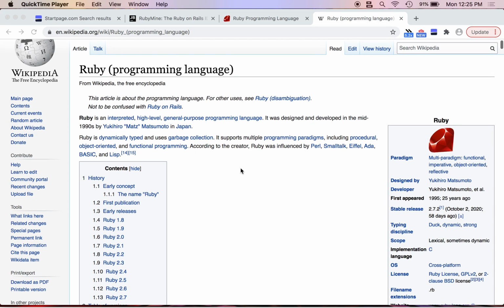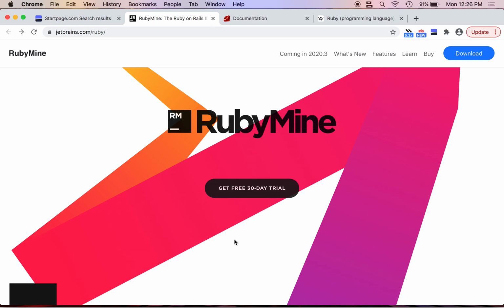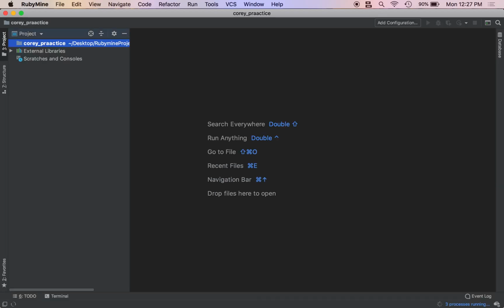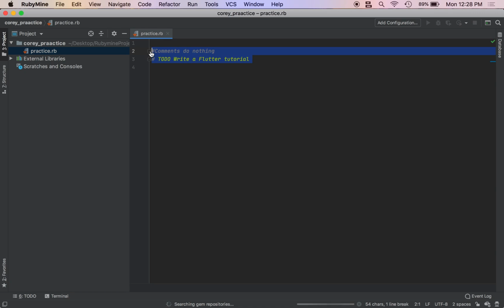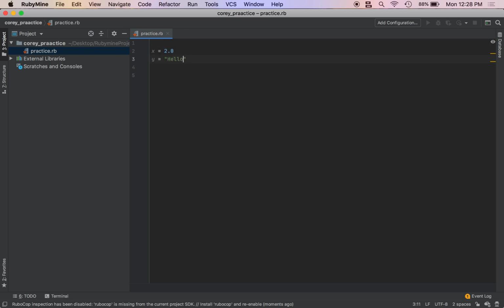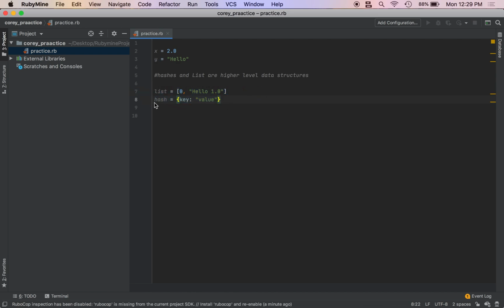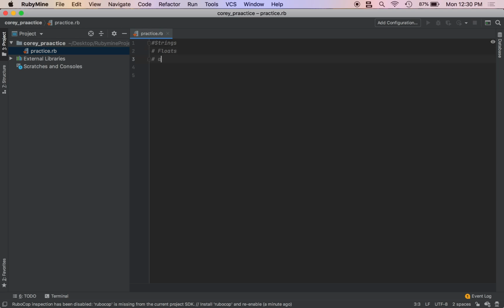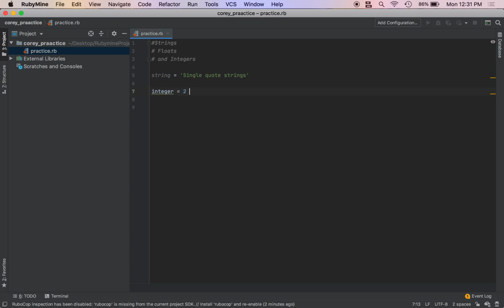Ruby Programming Tutorial For Beginners: IDE & Data Types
A Beginners Tutorial For the Ruby Programming Language. Learn how to code here !